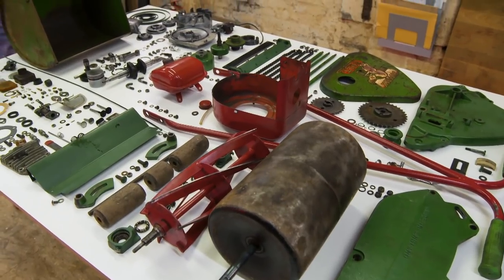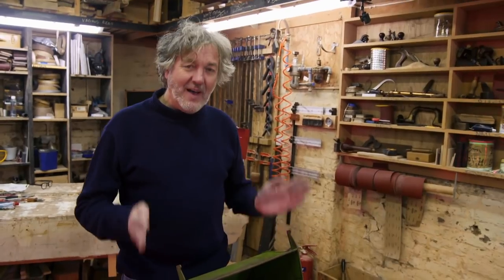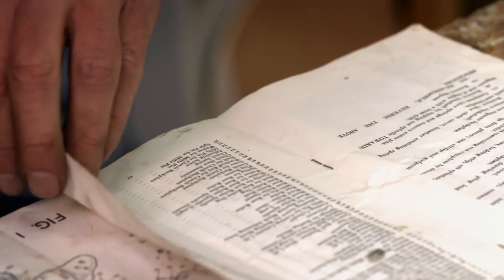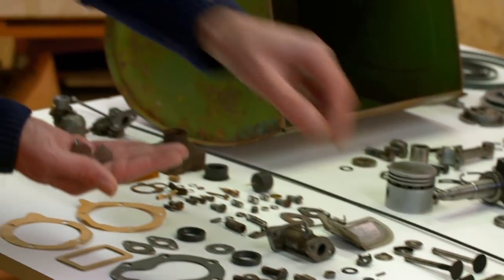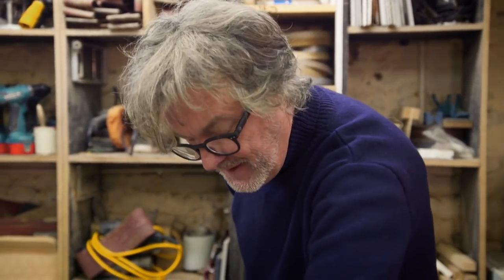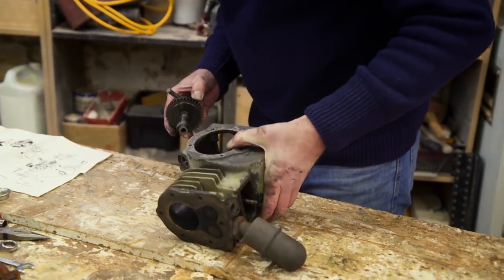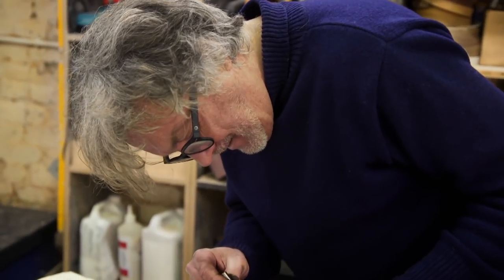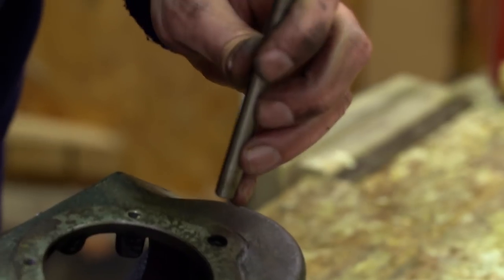James Attempts To Rebuild A Petrol Lawnmower | James May: The Reassembler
James May is rebuilding a 1959 Suffolk Colt 12 inch 4 stroke petrol lawnmower from a pile of 331 pieces, with nothing to help him but a 50 year old owners manual and a mug of tea.